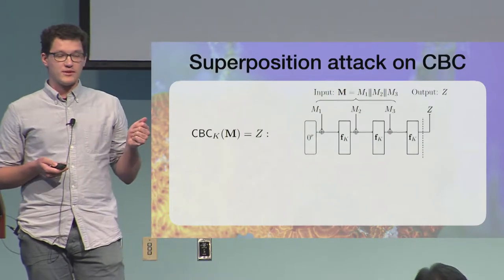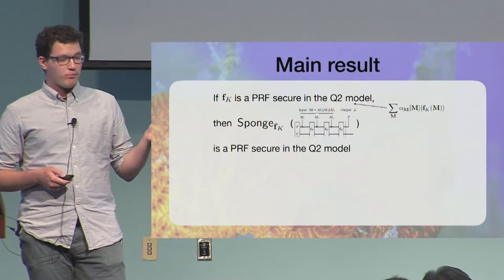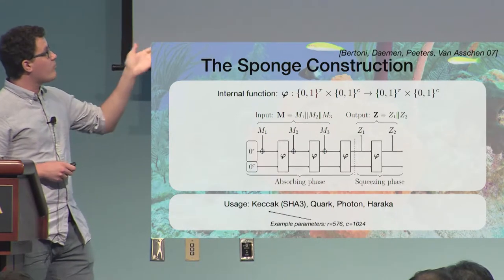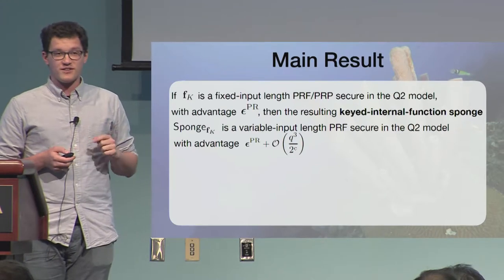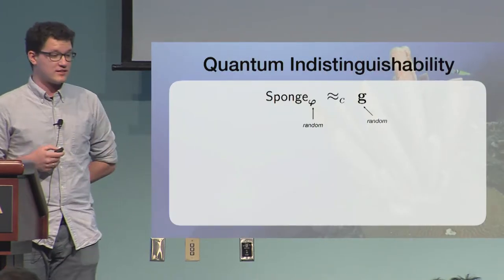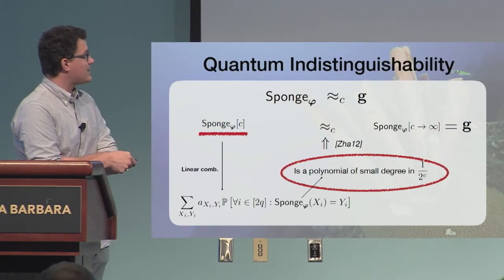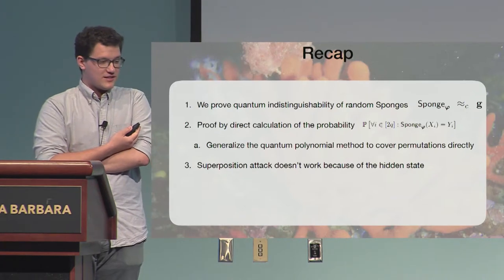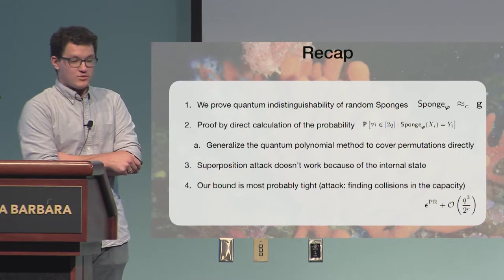Quantum Indistinguishability of Random Sponges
Paper by Jan Czajkowski, Andreas Hülsing, Christian Schaffner presented at Crypto 2019